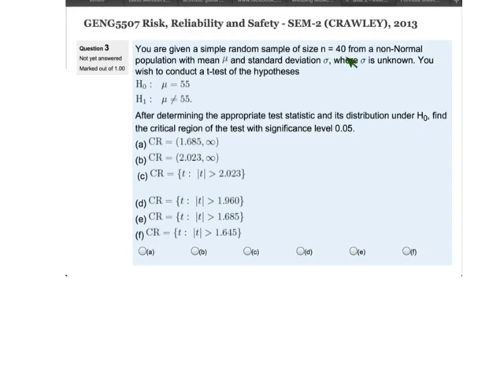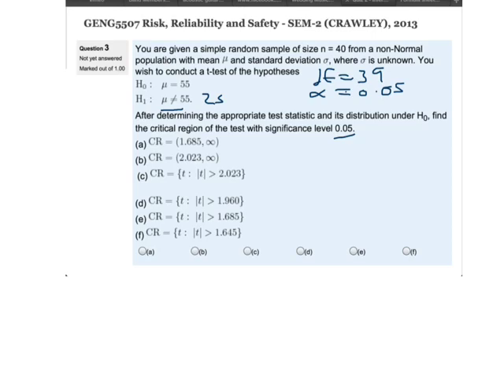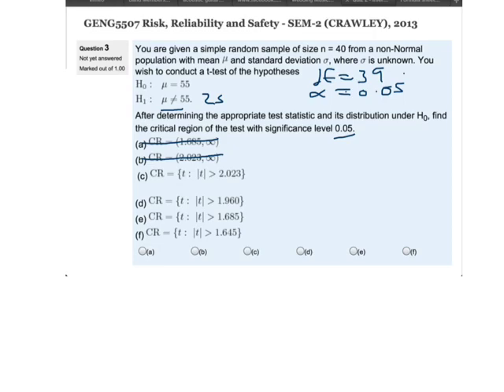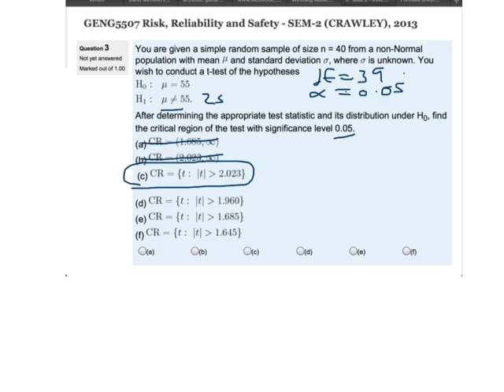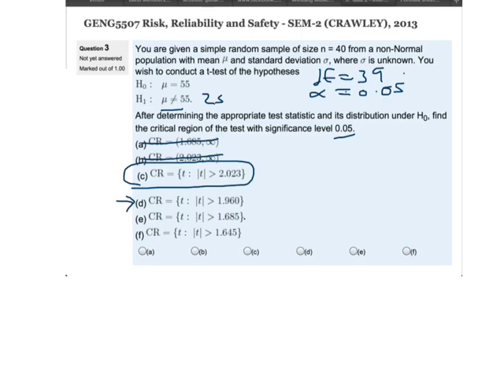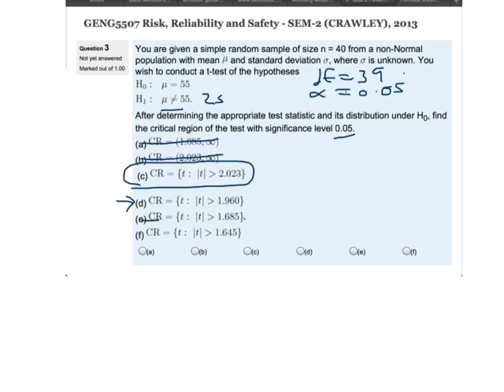GENG5507 Stats Rev2 3